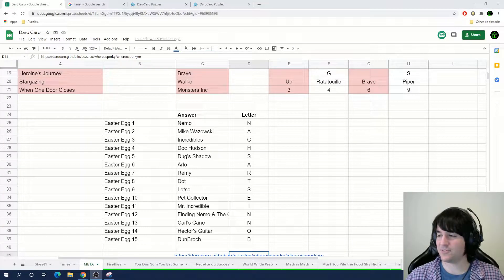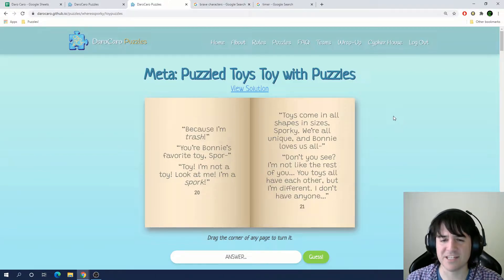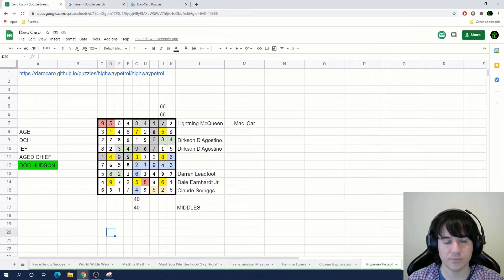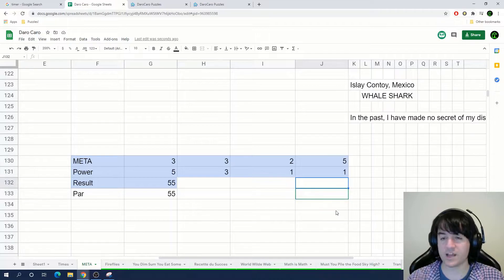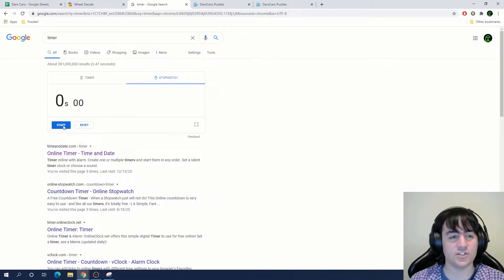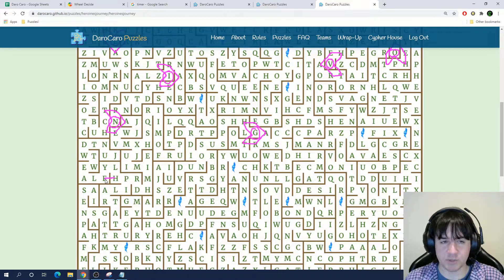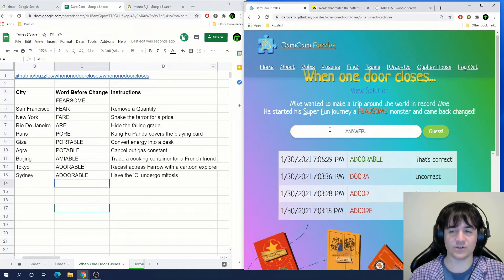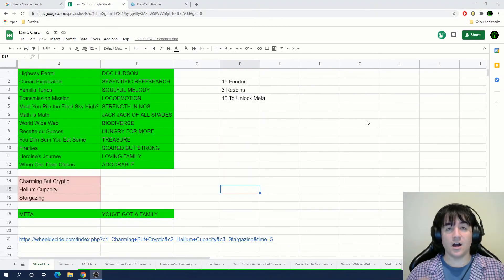The Toy META PUZZLES (Daro Caro 5)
Today Nick and I will try to finish the meta puzzle and complete the Daro Caro puzzle hunt.  We will have to Brave up and face our Monsters Incrementally